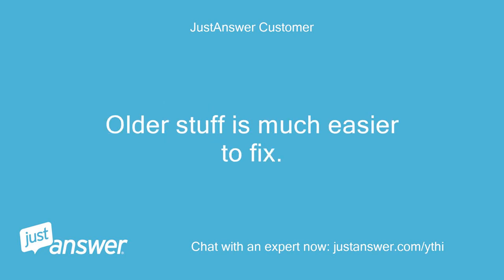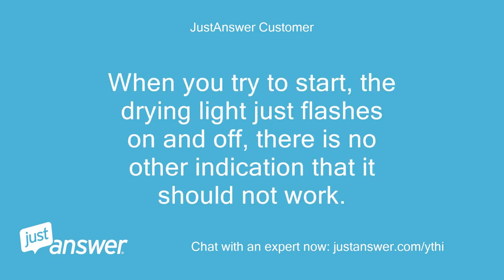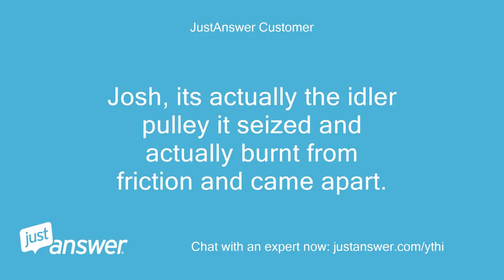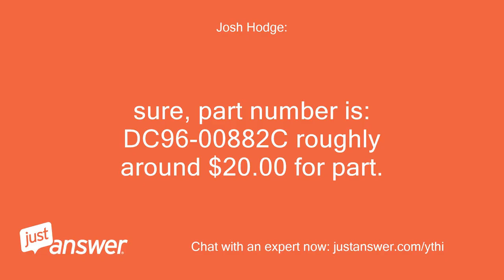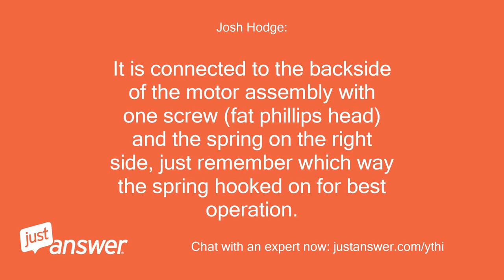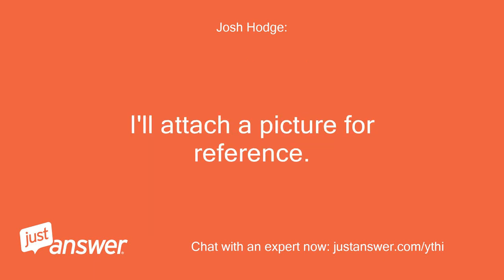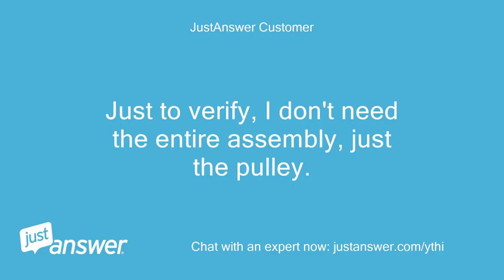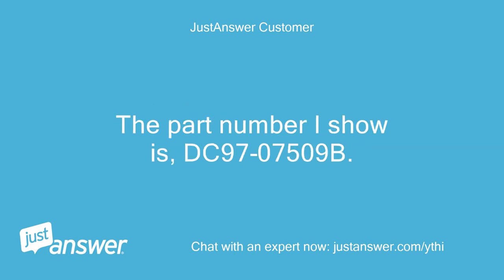I have a Samsung dryer with an Hourglass symbol that won't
JustAnswer Customer: I have a Samsung dryer with an Hourglass symbol that won't go out, trying to figure out how to fix it.
JustAnswer Customer: No other fault codes.
Pearl Wilson: Assistant: Can you guesstimate how old your Samsung is?
JustAnswer Customer: 13 months, DV42H5000EW
JustAnswer Customer: No, it's just since it's not giving a fault code it is got me stumped.
JustAnswer Customer: Older stuff is much easier to fix.
JustAnswer Customer: The dryer powers up, it will click when you hit start, the drum won't spin, the dryer symbol blinks, but nothing engages.
JustAnswer Customer: It's not clogged up and was working fine.
JustAnswer Customer: When you try to start, the drying light just flashes on and off, there is no other indication that it should not work.
Josh Hodge: : Hi this is Josh!
Josh Hodge: : I see that your dryer does not tumble.
Josh Hodge: : Can you rotate the drum by hand?
Josh Hodge: : It should have a belt attached that is connected to the motor and blower wheel.
Josh Hodge: : If it moves too freely, your belt broke, or fell off.
Josh Hodge: : belt is 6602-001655.
Josh Hodge: : Part should cost around $20.00.
Josh Hodge: : If you remove the two screws on the back that hold the top cover in place, it slides back and off exposing the whole top of unit.
Josh Hodge: : Belt should be taut against the drum, it is connected to the motor by way of a spring loaded arm with a roller, located underneath the drum.
JustAnswer Customer: Josh, its actually the idler pulley it seized and actually burnt from friction and came apart.
JustAnswer Customer: Can you send me the part number?
Josh Hodge: : sure, part number is: DC96-00882C roughly around $20.00 for part.
Josh Hodge: : It is connected to the backside of the motor assembly with one screw (fat phillips head) and the spring on the right side, just remember which way the spring hooked on for best operation.
Josh Hodge: : I'll attach a picture for reference.
Josh Hodge: : Thanks!
JustAnswer Customer: Just to verify, I don't need the entire assembly, just the pulley.
JustAnswer Customer: The part number I show is, DC97‑07509B.
Josh Hodge: : You can, but sometimes the shaft that the bearing of the roller is a part of can be damaged as well.
Josh Hodge: : It may have friction.
Josh Hodge: : Whenever I've done this job, I replace the idler assembly instead of just the roller on the idler.
Josh Hodge: : It's up to you, just the roller may work for your situation.
Josh Hodge: : Thanks!